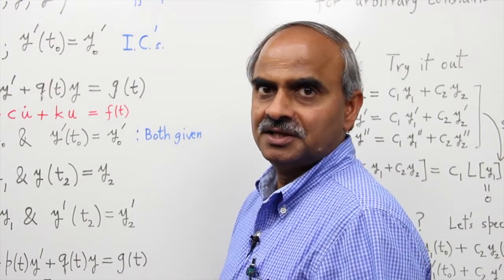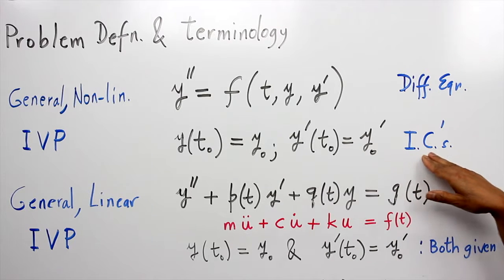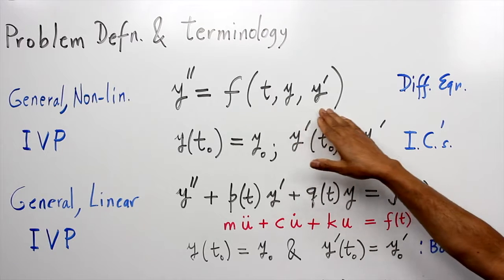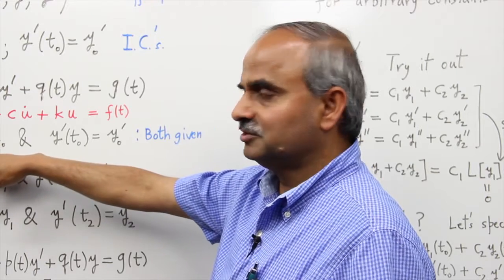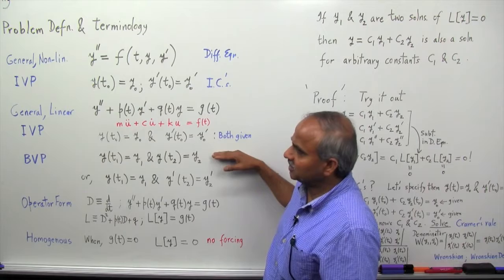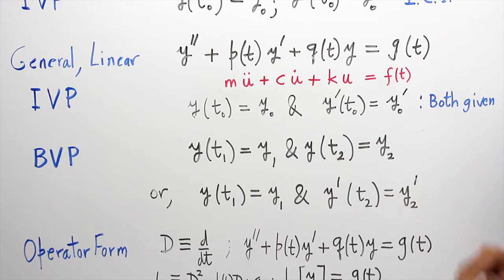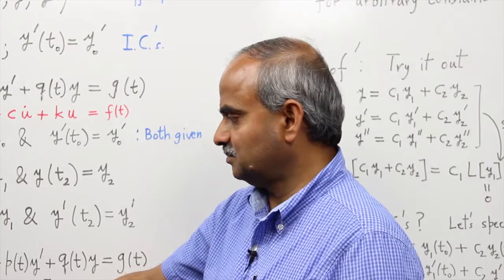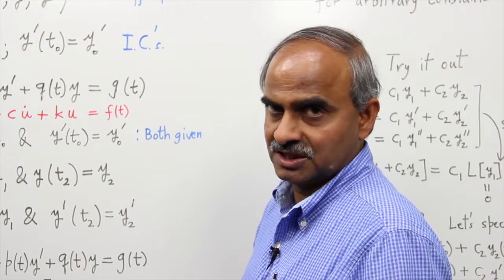Problem Definition I